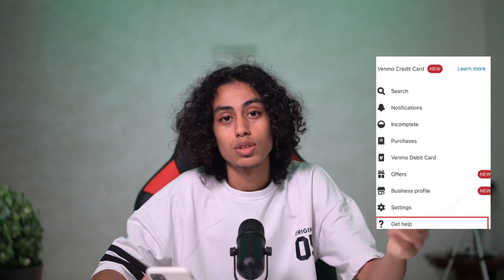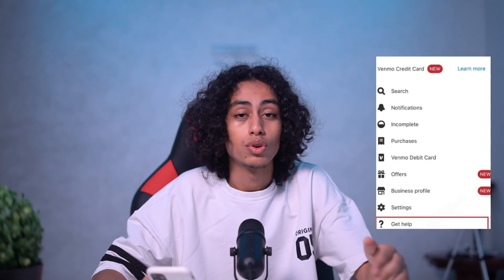How To Decline Venmo Payment From Someone 2024! (Full Tutorial)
Today we talk about decline venmo payment from someone,how to use venmo,venmo transaction declined,venmo payment,how to decline a venmo payment